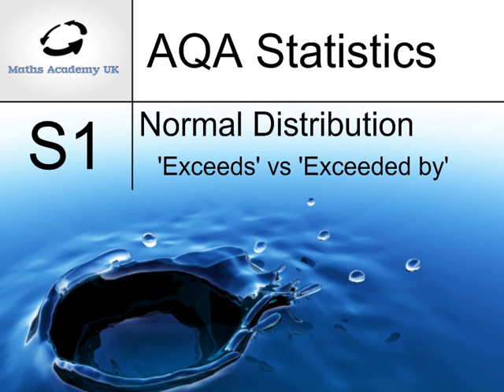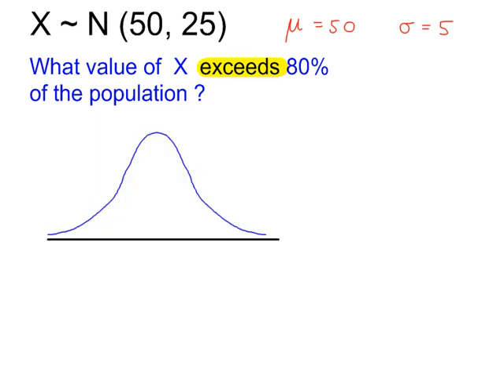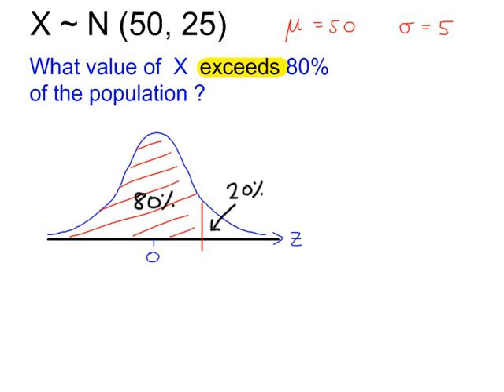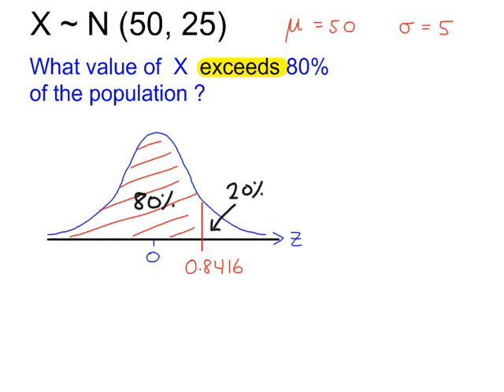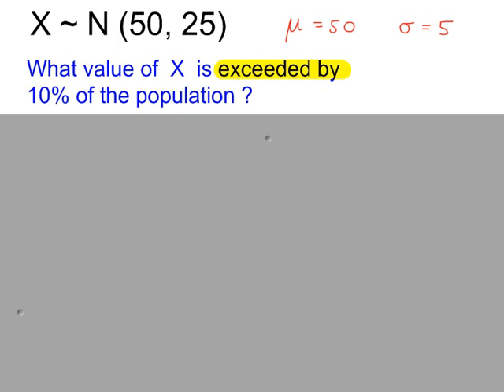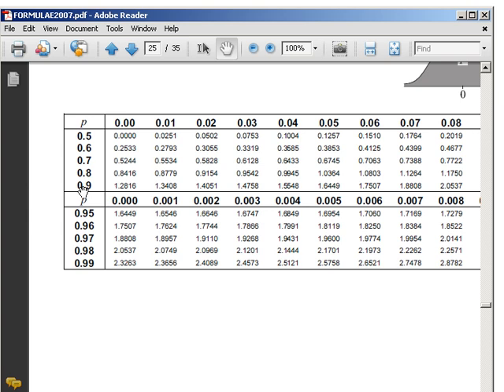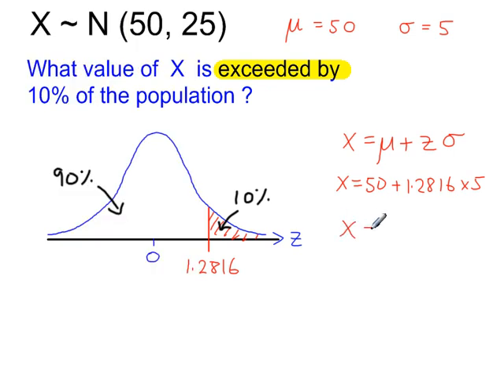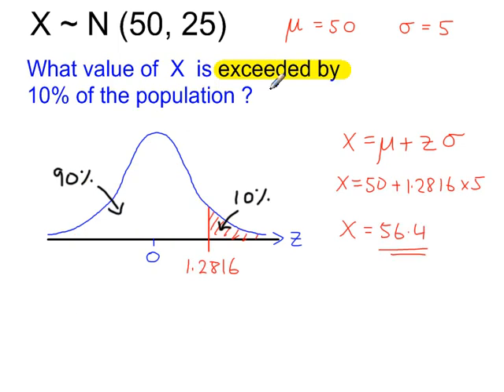Normal Distribution - Exeeds vs Exceeded by